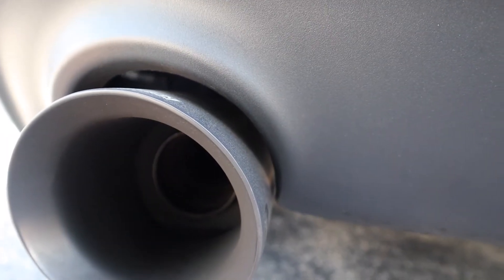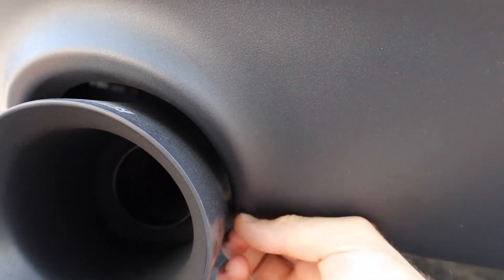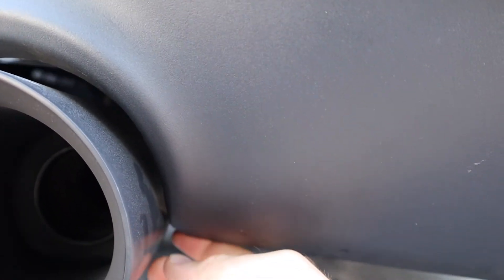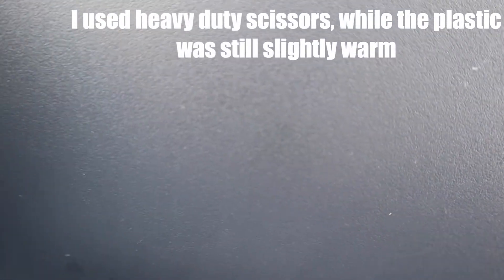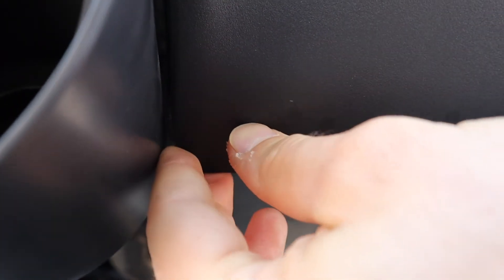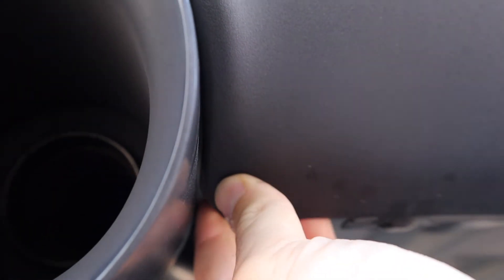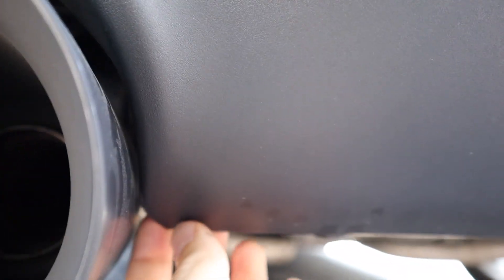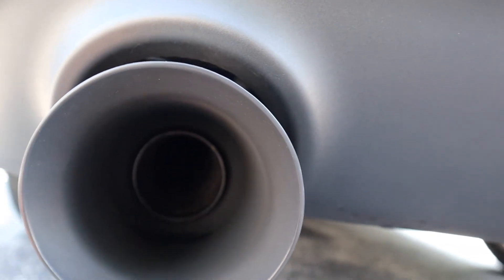How I Made Carven Tips Fit My 2016 Charger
In this follow-up video, I go over why I had trouble putting my Carven Exhaust tips and what I had to do to make them fit. I had already replaced my rear valence to make room for round tips but unfortunately the diameter of the tip was too much for the cut-out in the valence. Even though I had to modify the valence on my Charger, I still would take this over having the fake tips that come stock.

MY GEAR:
Canon Eos M50 w/15-45mm Kit Lens
USB Dual Battery Charger
Joby Gorilla Pod